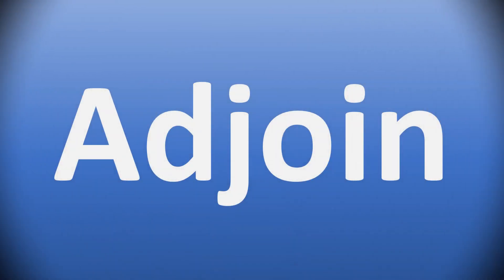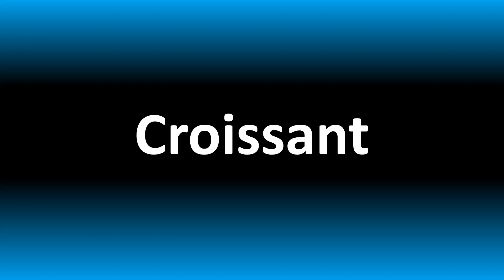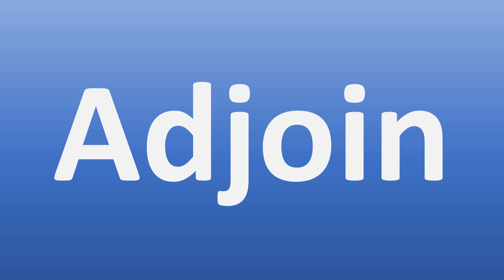How to Pronounce Adjoin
This video shows you How to Pronounce Adjoin, pronunciation guide.

00:00 - Pronunciation Intro
00:07 - How to Pronounce Adjoin
00:20 - More Difficult Pronunciations